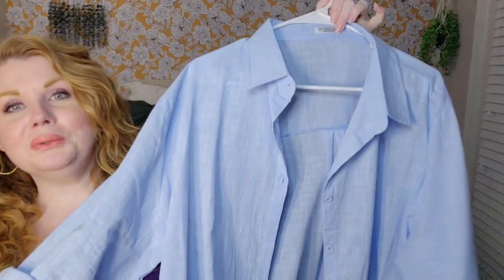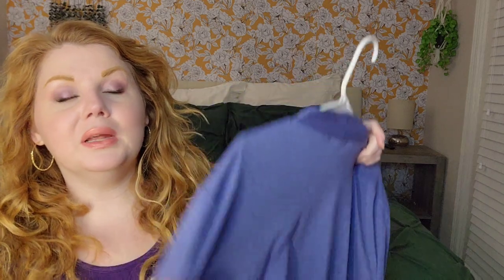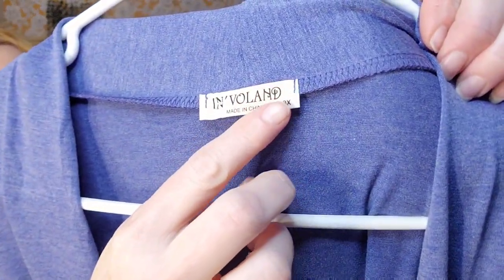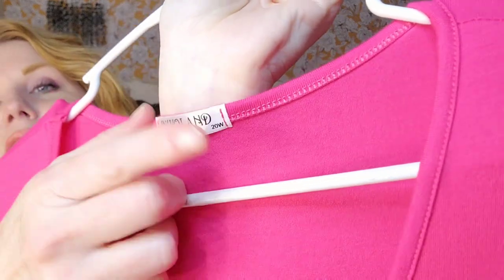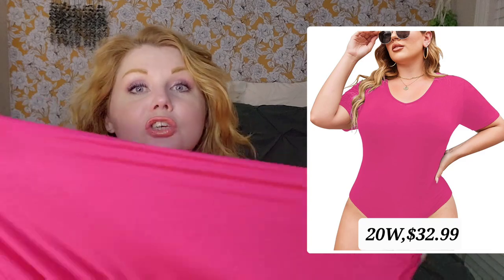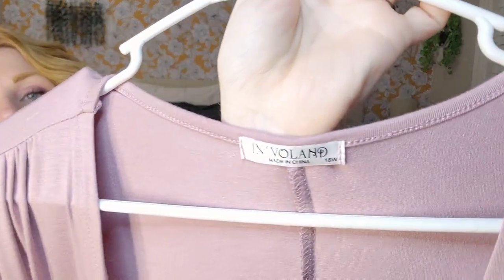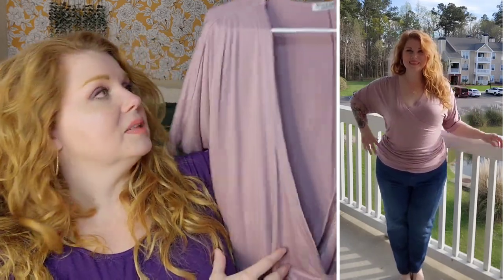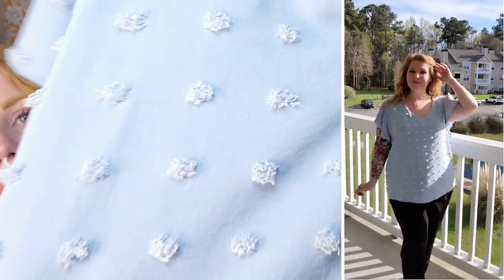In'Voland Plus Size Mini-Haul | March 2023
Welcome to an In'voland Mini Haul!!!

Audrey
POB 30785

My measurements:
Bust: 45.5 in.
Waist: 38 in.
Hip: 53 in.
Upper Arms: 15"-16"/39-41 cm
Height: 5'6

• Look 1 •
Light Blue Button-Front Shirt (20W)

White Scoop Neck Bodysuit (20W)

Paired with:
Light Wash Wide Leg Jeans (3xl)
Search ID: 12689078

• Look 2 •
Blue Open-Front Duster (3x)

• Look 3 •
Hot Pink Scoop Neck Bodysuit (20W)

• Look 4 •
Deep Pink V-Neck Wrap Top (18W)

• Look 5 •
Light Blue Swiss Dot Top (20W)

Makeup:

Revolution IRL Filter Foundation - Shade F1

Revolution Powder Foundation - Shade PO1

Maybelline Sky High Mascara - Cosmic Black

Gear Used:
10" Selfie Ring Light